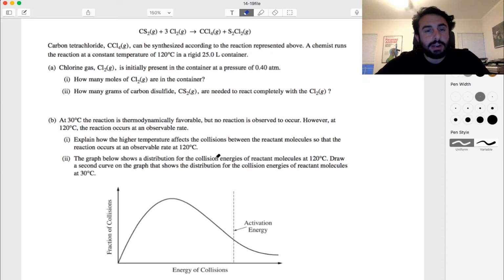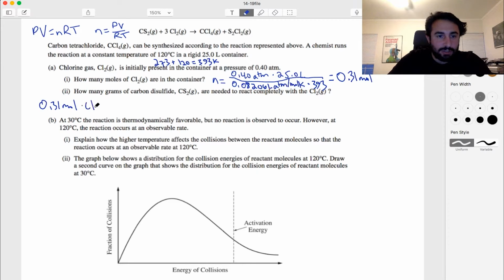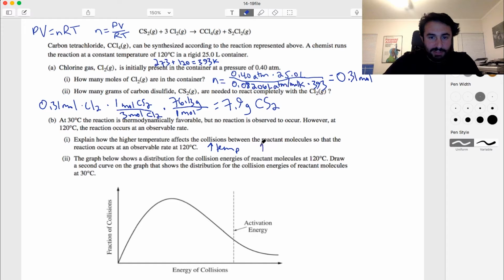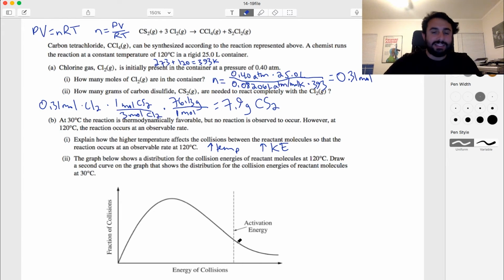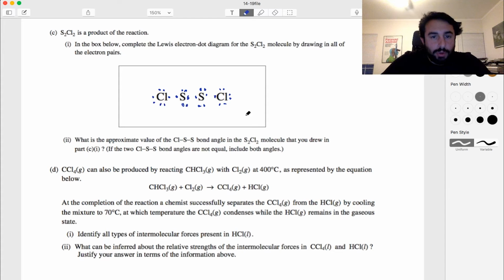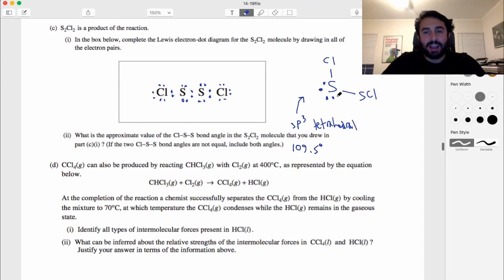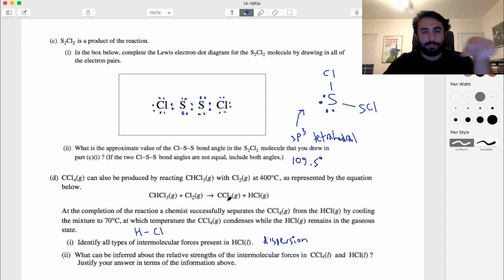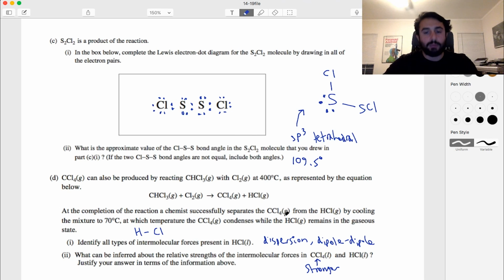AP Chemistry Long Answer Question 2 (Chlorine)